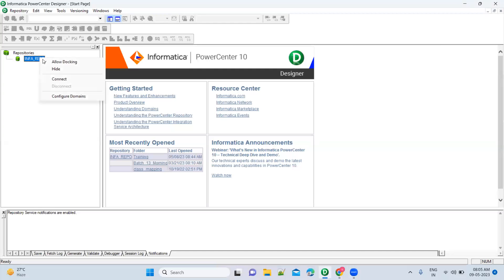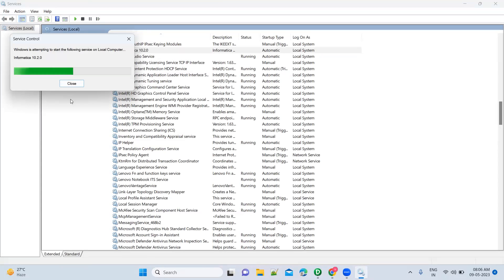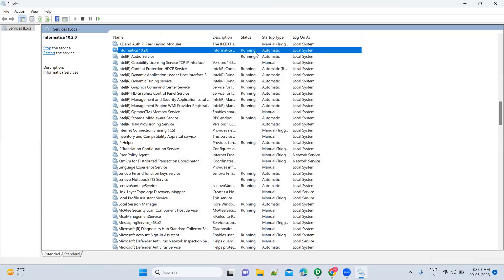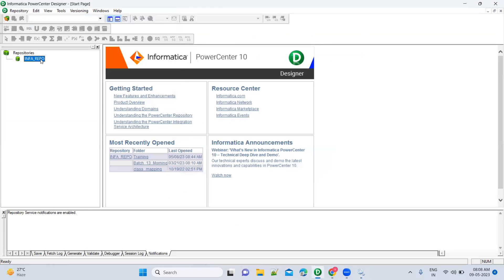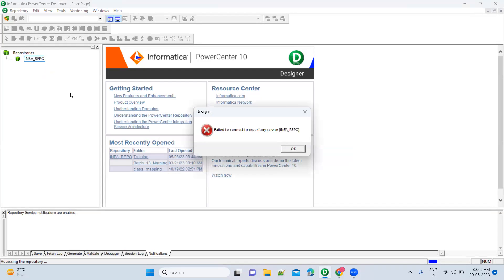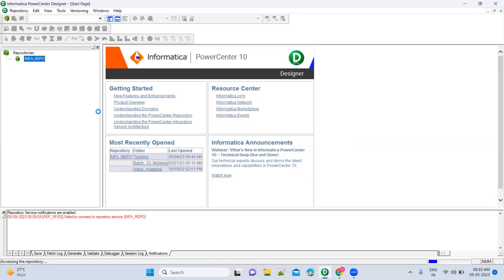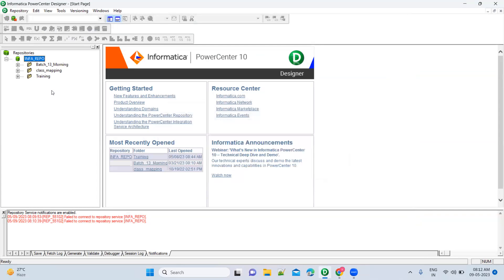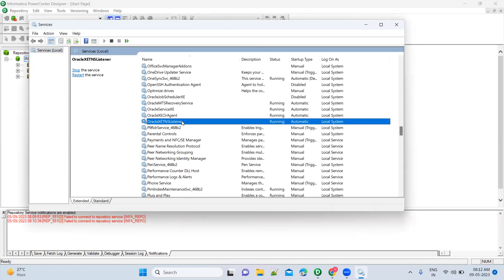How to start or restart Informatica services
a. How to restart or start Informatica services
b. When to start Informatica services
c. How to check if Informatica services are running
d. What are the other services that needs to run to connect to Informatica Power Center